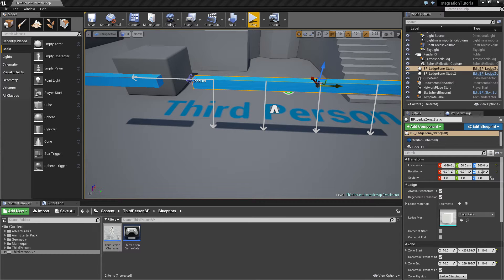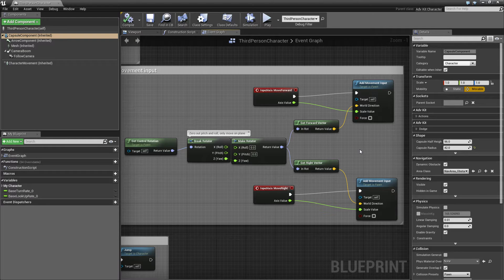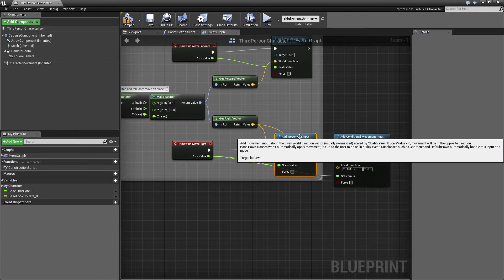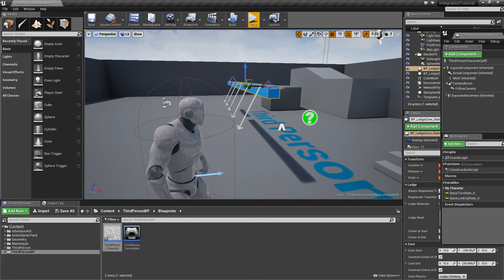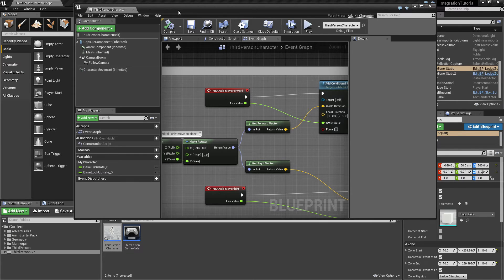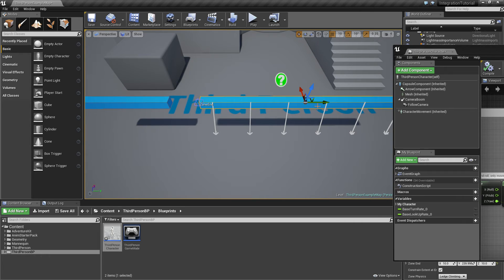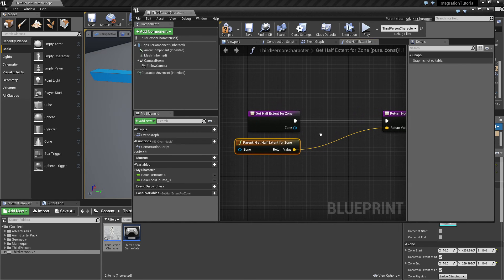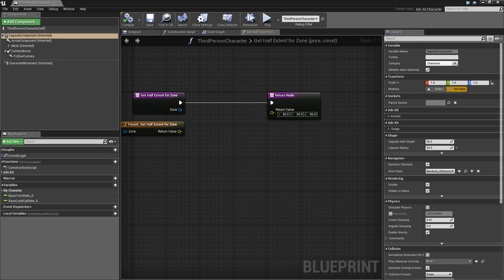UE4 Adventure Kit v2.0 Integration Tutorial - 04 - Fine Tuning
The rudimentary ledge climbing works, but the character still has some hitches. This tutorial shows how to fix that.